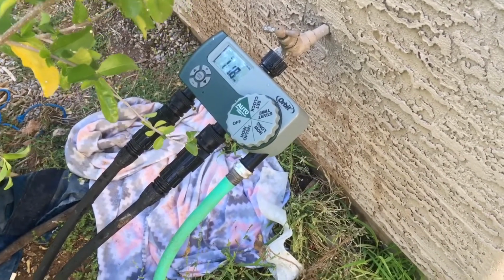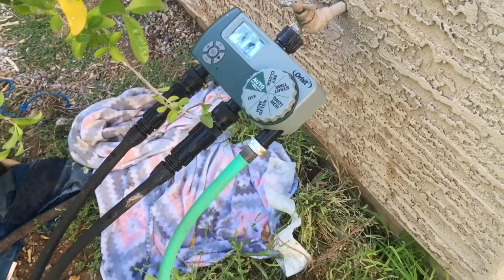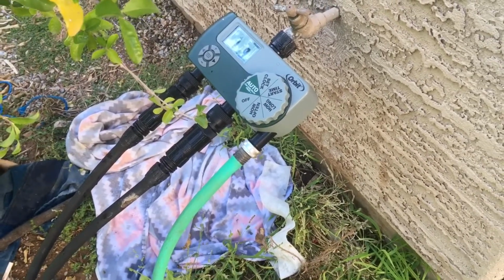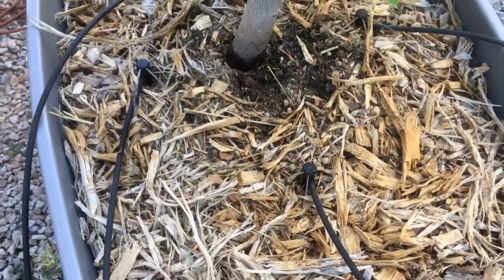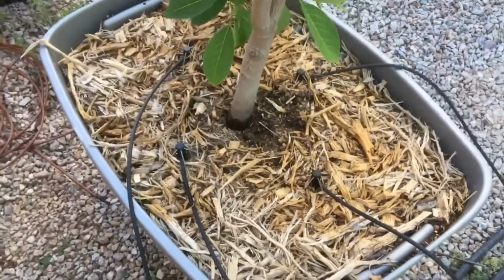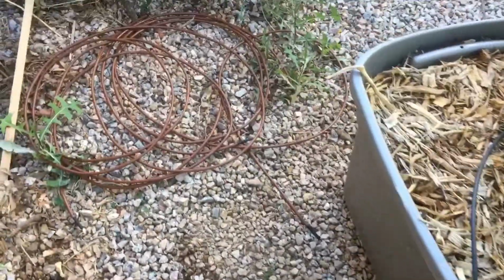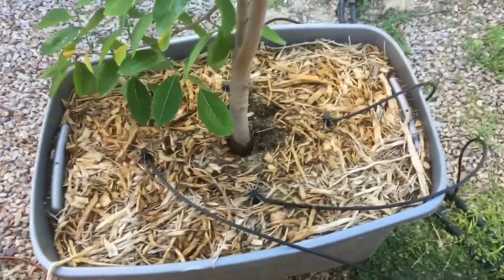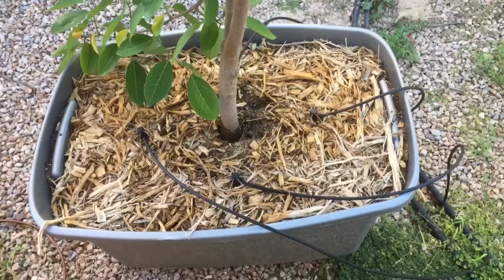Drip Irrigation for Fruit Trees in Containers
In this video I show you my DIY drip irrigation system for watering my container fruit trees.

 I provide more insight on gardening in hot, dry climates like the desert and details on growing various tropical and stone fruit trees.

Below are the various supplies used for my irrigation setup:
1/2inch Tubing
Backflow Preventer
Pressure Regulator
Hose Fitting
1/4 inch Drip Irrigation
Hole Punch
Goof Plugs
End Cap